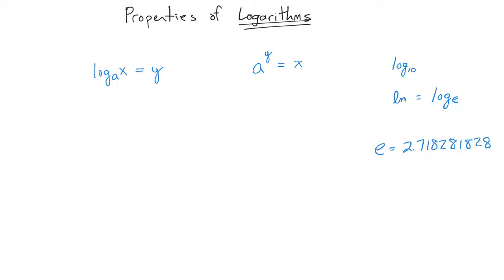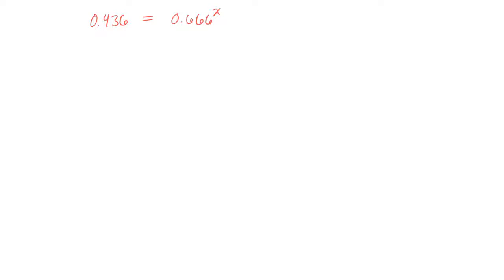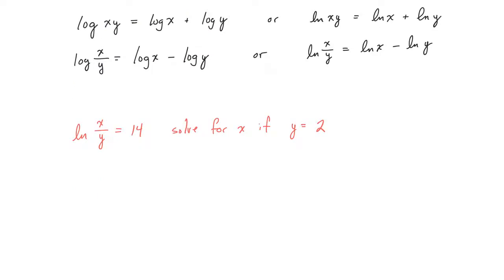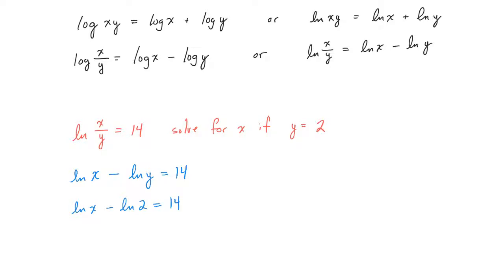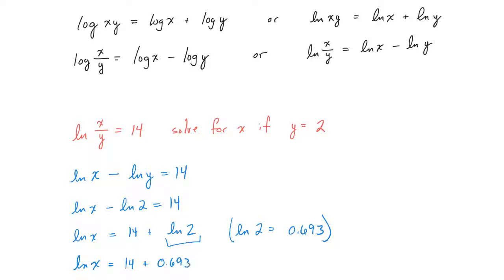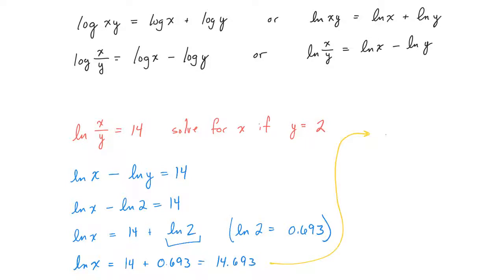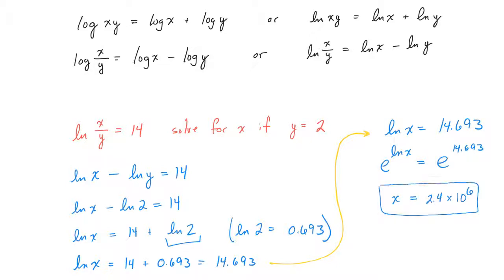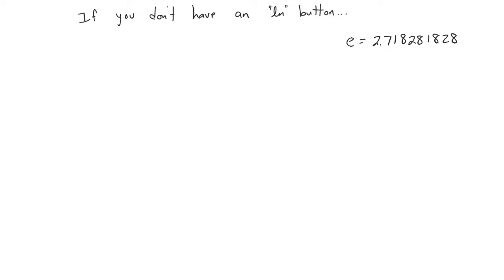Properties of Logarithms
Learn how to work with logarithms for general chemistry!